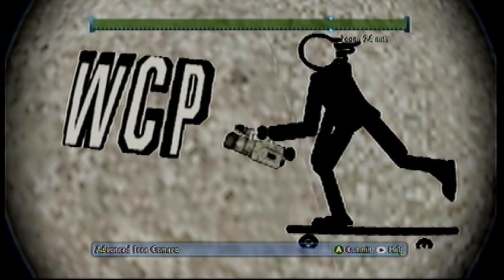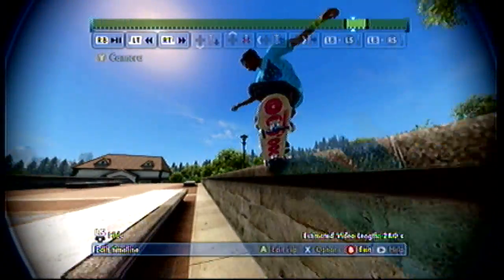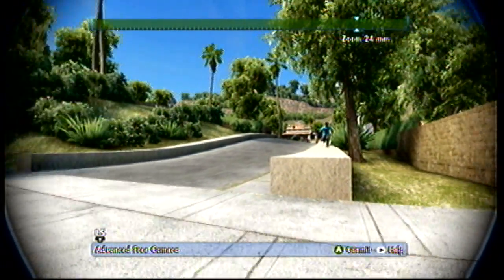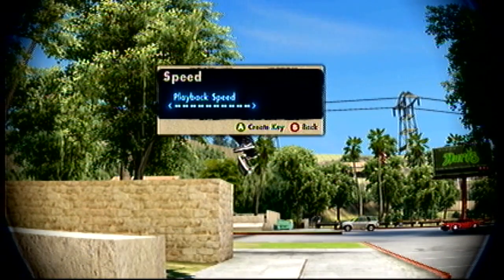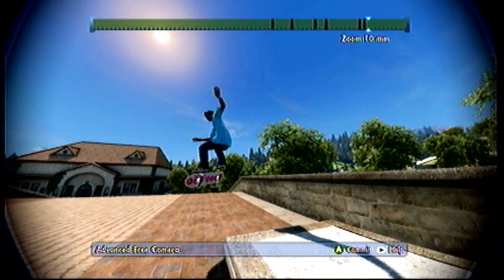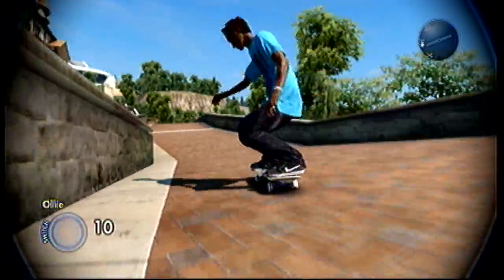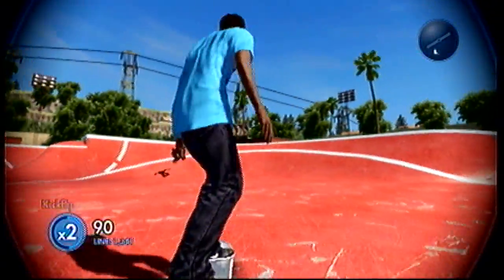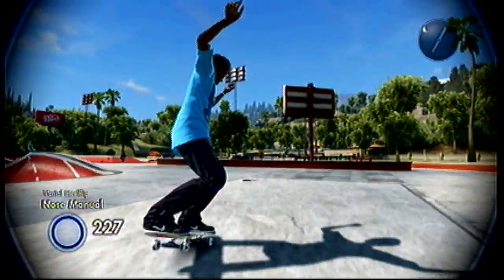Skate 3 Advanced Camera Filming Tutorial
Just a quick throw together of how I edit the advanced camera on Skate 2 and 3!